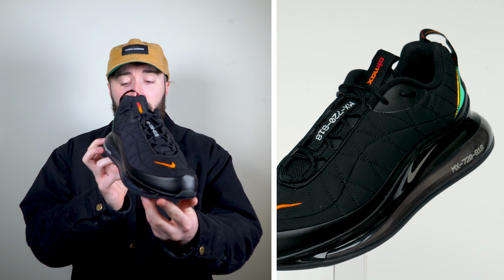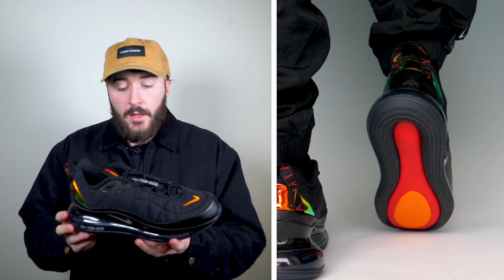Nike MX-720-818 "Magma" | Unboxing & On-Foot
Today Chris unboxes the Nike MX-720-818 "Magma". With iridescent panels and quilted upper, this sneaker will be turning heads!

Europe’s leading sneaker news website serving over 2 million people per month; we educate and help you find your next pair of trainers.

- Early unboxings
- How to cop guides
- City store guides city store guides
- Reviews of new trainers
- Podcast with industry guests

Hit up our website for the hottest sneaker news, release dates and more